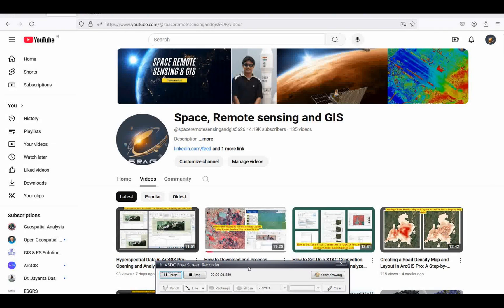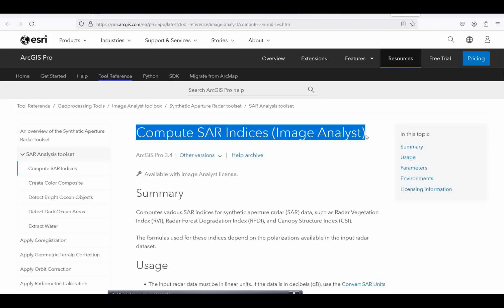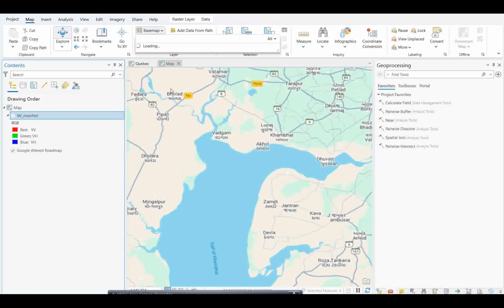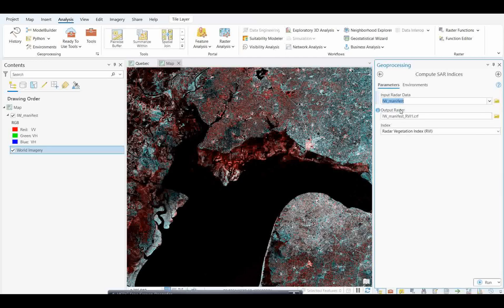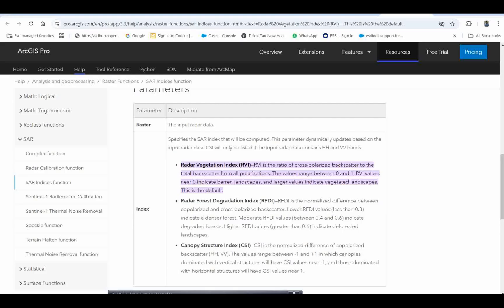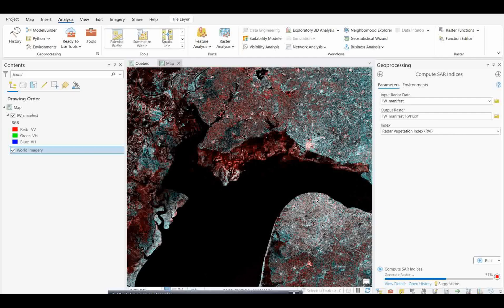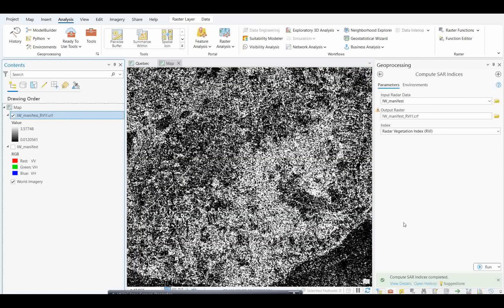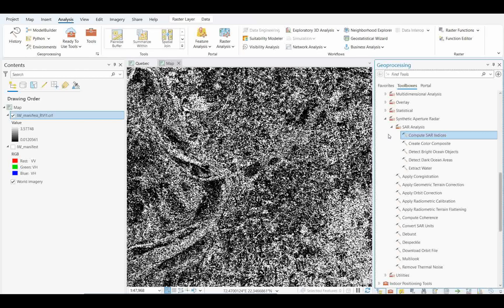Radar vegetation Index in ArcGISPro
The Radar Vegetation Index (RVI) is a powerful tool for assessing vegetation health using Synthetic Aperture Radar (SAR) data, and ArcGIS Pro makes it easier than ever to compute this vital index. With RVI values ranging between 0 and 1, you can identify barren areas (closer to 0) and dense vegetation (closer to 1). Here’s how it works: Start by preparing your SAR data—ensure it’s in linear units by converting from decibel (dB) if needed using the Unit Conversion tool. Next, use the SAR Indices function in the Image Analyst toolbox to select RVI as the index and specify your input data with the required polarizations (HH, HV, VV, VH). Run the tool, and ArcGIS Pro will process your data into an output raster layer showcasing RVI values. This index is instrumental in forestry, agriculture, and land-use studies, offering insights into vegetation density and health. Leverage RVI to enhance your geospatial analysis and make informed decisions for environmental and resource management! RemoteSensing GIS #